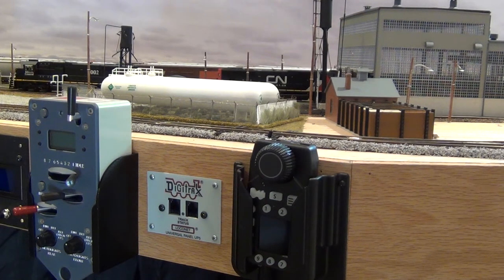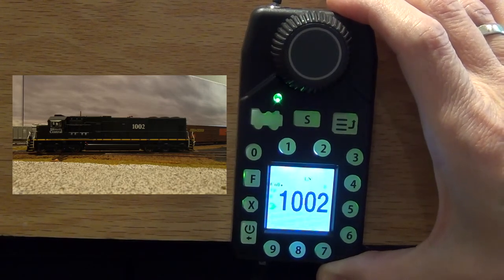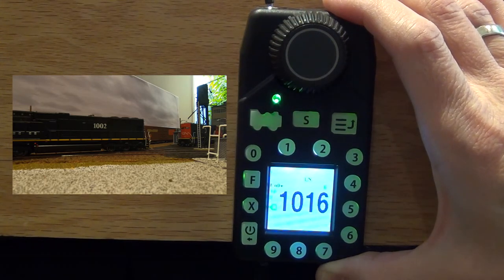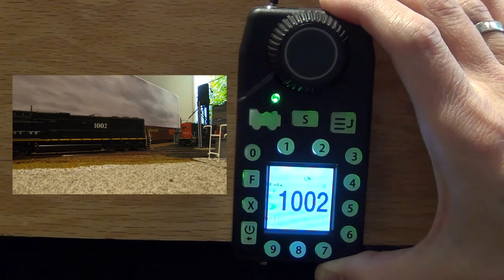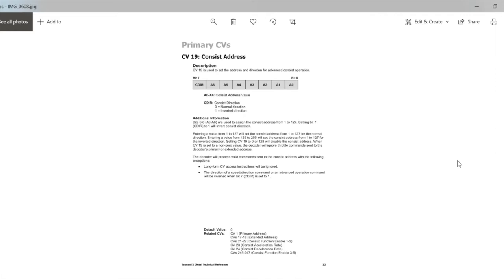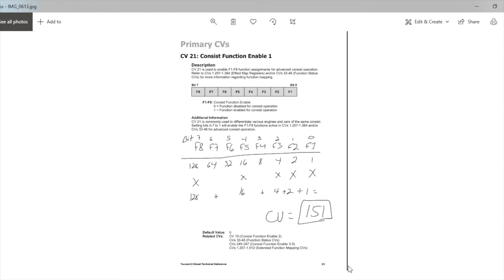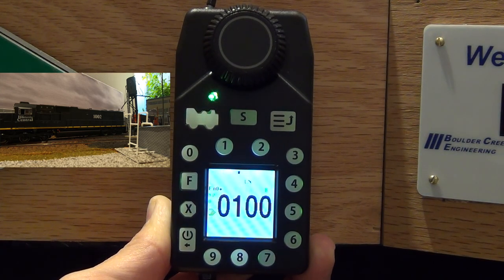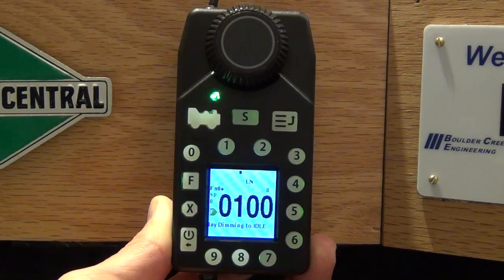Digitrax UT6 simple consist (MU) and Tsunami 2 JMRI and CV advanced consist programming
This video demonstrates how to perform a simple consist using the new Digitrax UT6 (released in December 2020) as well as programming Tsunami 2 decoders for an advanced consist using either JMRI or CV programming.